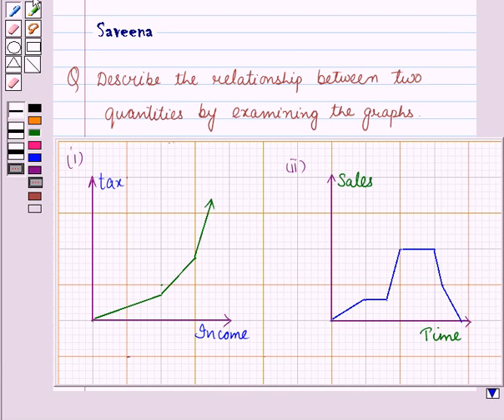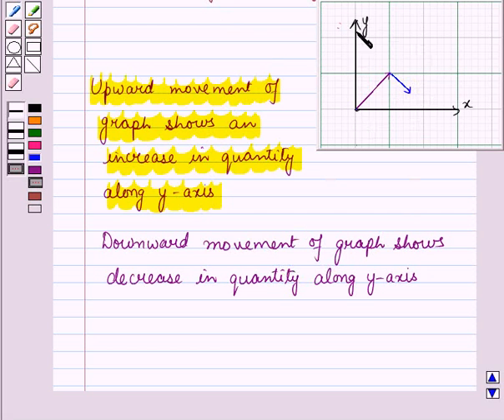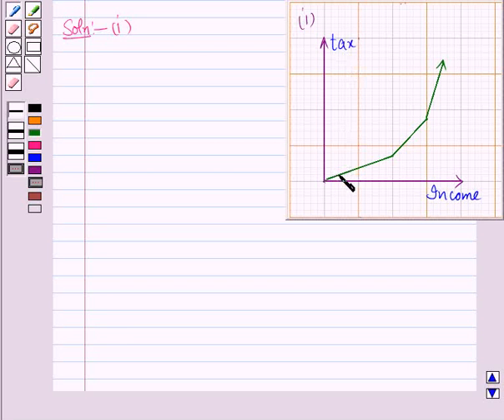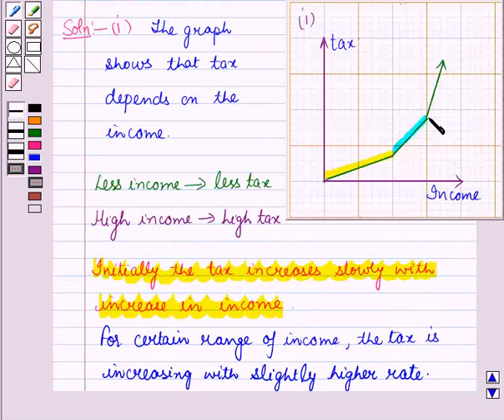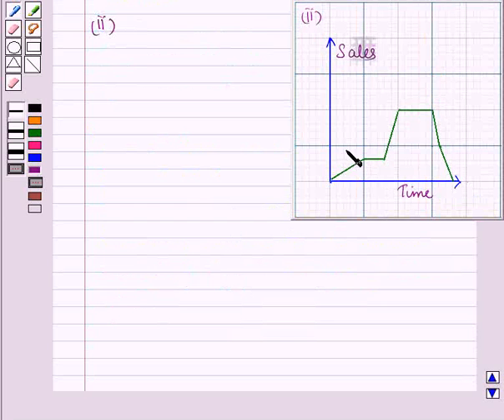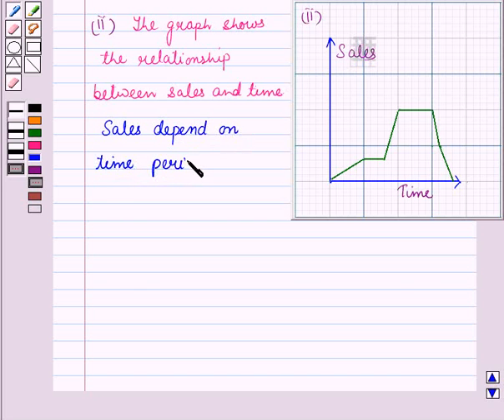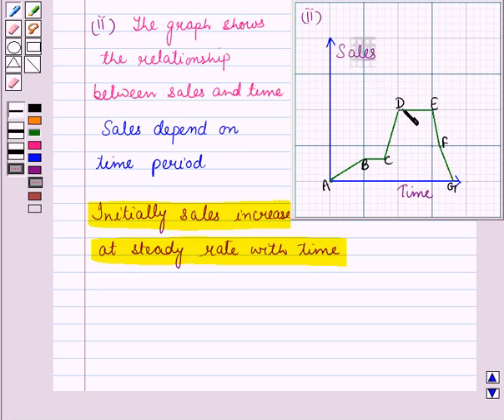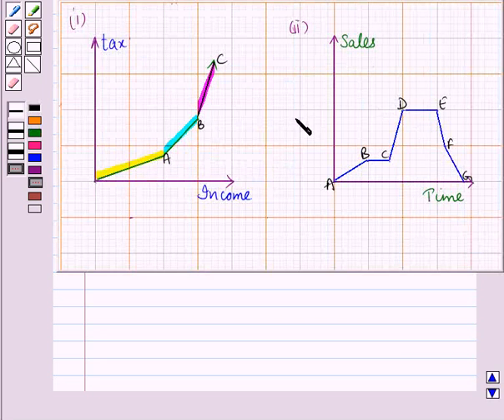Maths 8 CC Functions SE5